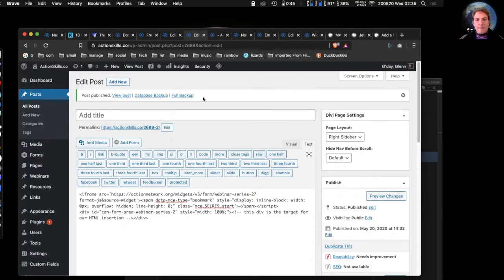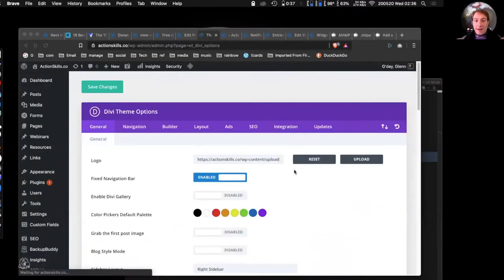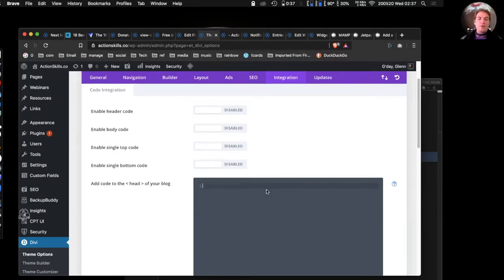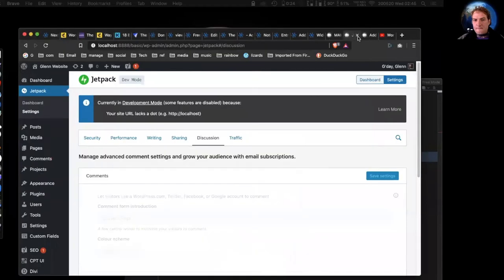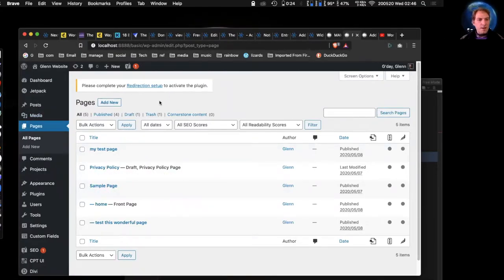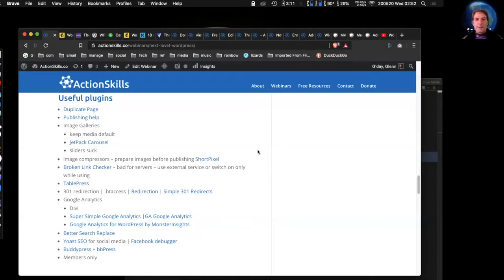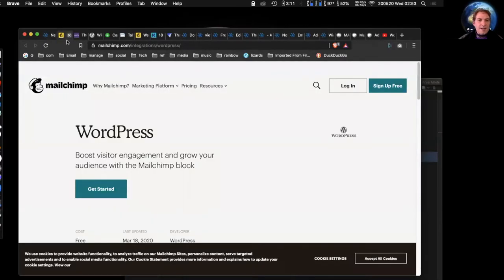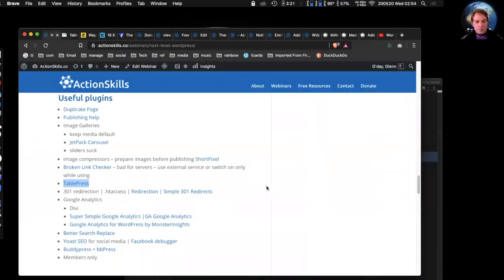Next level WordPress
Digital campaigning tools for Not for Profit and grass roots campaigners

Outline
★ Jetpack
★ Drag and drop page builders
★ Email Forms
★ External Integrations
★ Useful plugins
★ WooCommerce
★ Libraries and advanced content management
    ✩ Custom post types
    ✩ Custom Taxonomies
    ✩ Search
    ✩ Advanced custom fields
★ Mapping

PAY WHAT YOU FEEL
I have made these webinars and resources free as I believe in the need to support grassroots activists and apply alternatives to a capitalist based user pays approach. By supporting me, you make these initiatives more viable in the future: